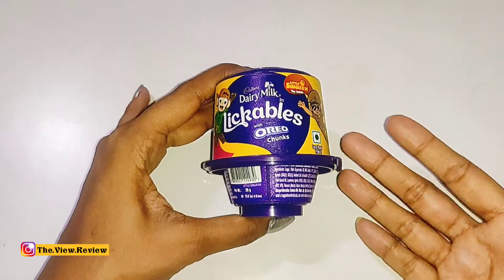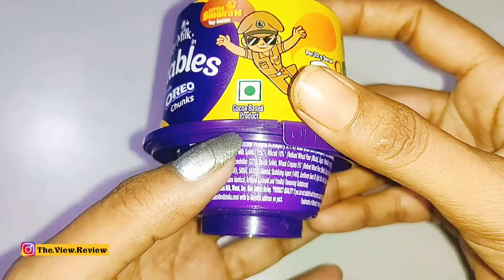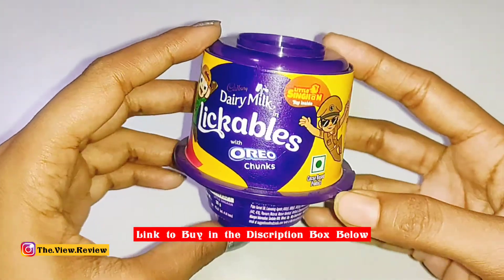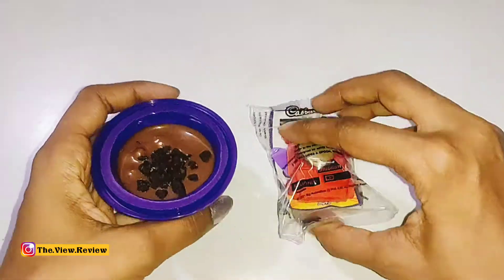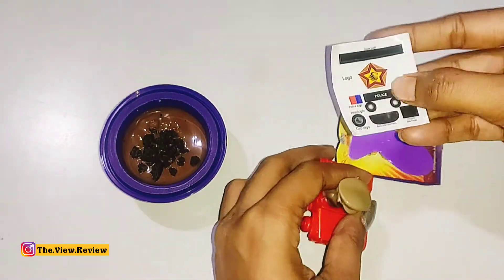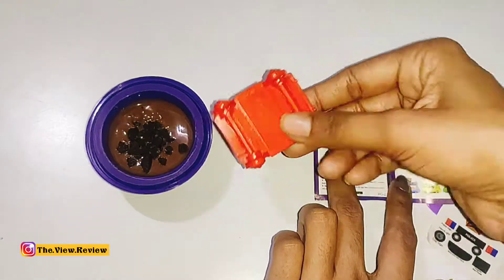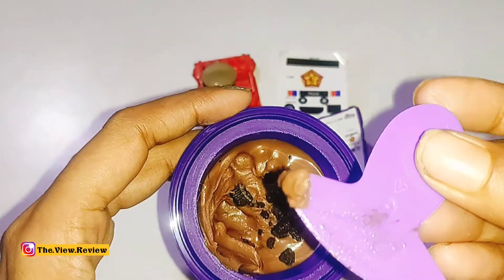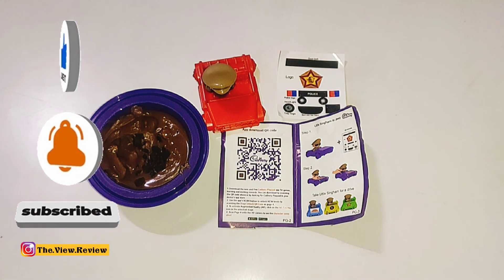Dairy Milk Lickables Little Singham Edition with Oreo Chunks & Toys Inside Review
dairy milk lickables oreo chunks, dairy milk lickables asmr
Toys inside in dairy milk lickables
dairy milk lickables kitne rupaye ka aata hai
dairy milk lickables and kinder joy
 dairy milk lickables aayu and pihu show

cadbury gifts
coffee chocolate
cadbury celebration
cadbury chocolate box
chocolate wafers
cadbury dark milk
hot chocolate sticks
cadbury dairy milk chocolate
cadbury chocolate
cocoa chocolate
dairymilk
personalised chocolate
cadbury chocolate bars
personalised chocolate bars
bournville dark chocolate
dairy milk chocolate
celebration chocolate box
cadbury bournville
online chocolate delivery
chocolate delivery
m&ms candy
new chocolate
chocolate diet
chocolate eggs
spicy chocolate
nestle chocolate chips
gold chocolate
dairy milk silk
dairy milk chocolate bar
dairy milk chocolate box
personalised toblerone
cadbury roses
peanut butter chips
pink chocolate
roses chocolates
heart chocolate
cadbury crunchie
caramel chocolate
cadbury caramilk
most expensive chocolate in the world
crunch chocolate
chocolate boutique
candy delivery
chocolate hamper
marzipan chocolate
chocolate basket
bournville chocolate
sweet hamper
chocolate
chocolate sticks
dutch process cocoa
american chocolate
chocolate biscuits
milk chocolate
white chocolate
types of chocolate
dark milk chocolate
french chocolate
ruby chocolate
dutch processed cocoa powder
cadbury gems
cadbury dark chocolate
best chocolate in the world
artisan chocolate
nutties
drinking chocolate
chocolate almond milk
lindt online
chocolate strawberries
chocolates online
cadbury oreo
cadbury cocoa powder
lion chocolate
chocolate gift baskets
gems chocolate
most expensive chocolate
cadbury celebration price
gourmet chocolate
luxury chocolate
chocolate gift box
swiss chocolate brands
nestle chocolate
bubbly chocolate
100 dark chocolate
nestle hot chocolate
nutties chocolate
chocolate gifts
chocolate bar
mini m&ms
chocolate gift pack
cadbury hamper
cacao chocolate
fancy chocolate
ferrero collection
mon cheri chocolate
chocolate chips
white chocolate peanut butter
organic chocolate
bitter chocolate
switzerland chocolate
cadbury fruit and nut
bounty bar
big chocolate
five star chocolate
almond chocolate
morde chocolate
healthy chocolate
after eight mints
homemade chocolate
dairy free chocolate
reese's chocolate
valentines day chocolates
munch chocolate
celebration chocolate
kinderjoy
cocoa nibs
kismi chocolate
birthday chocolate
5 star chocolate
chocolate sprinkles
dark chocolate
sugar free chocolate chips
raw cacao powder
amul milk chocolate
dark fantasy chocolate
best dark chocolate
chocolate bouquets
brookside dark chocolate
baking chocolate
choco chips
lindt truffles
diabetic chocolate
love chocolate
belgian chocolate brands
twirl chocolate
perk chocolate
bueno chocolate
amul chocominis
temptation chocolate
rocher chocolate
nutella chocolate
chocolate digestive
peanut butter cups
reese's peanut butter
raw cacao
valentines chocolate
chocolate brands
fruit and nut chocolate
galaxy chocolate
dairy milk heart pop
after eights
healthy dark chocolate
chocolate box
cadbury eggs
dairy milk bubbly
morde dark chocolate
lindor milk chocolate
mint chocolate
dairy free chocolate chips
choco butter
pulse chocolate
best hot chocolate
cadbury drinking chocolate
imported chocolates
milkybar
pocky chocolate
milkybar chocolate
hot chocolate balls
lactose free chocolate
chocolate candy
assorted chocolates
dark chocolate brands
moser roth chocolate
dark chocolate price
milky bar chocolate
couverture chocolate
best chocolate
eclairs toffee
unsweetened chocolate
chocolate orange
chocolate peanut butter
oreo chocolate
matcha chocolate
hot chocolate powder
amul chocolate box
dairy milk silk bubbly
dairy milk family pack
snickers chocolate
amul chocolate
amul dark chocolate
dairy milk silk price
milka oreo
choceur chocolate
cadbury eclairs
black chocolate
lindor chocolate truffles
kisses chocolate
milky bar
cadbury hot chocolate
dairy milk chocolate price
choco chips price
best cocoa powder
hersheys cocoa
cocoa powder
dark chocolate chips
after eight chocolate
amul dark chocolate price
pockys
cacao nibs
chocolate price
melody chocolate
m and m chocolate
dairy milk price
meiji chocolate
white nutella
marshmallow chocolate
raw chocolate
ferrero chocolate
lindt lindor
hershey nuggets
kitkat chocolate price
chocolate buttons
truffle collection
dark cocoa powder
white chocolate chips
kitkat price
kitkat chocolate
dairy milk oreo